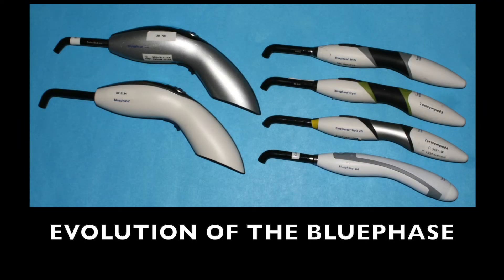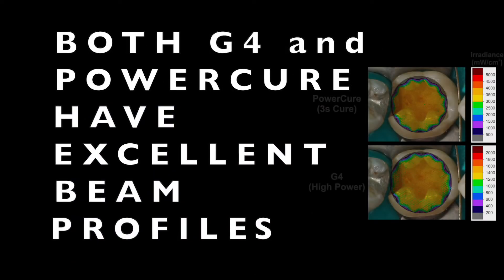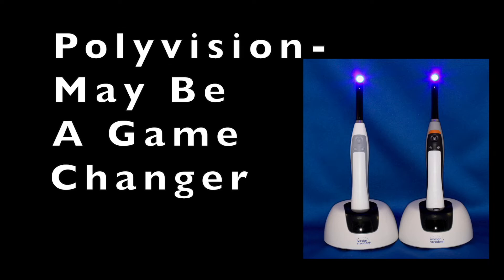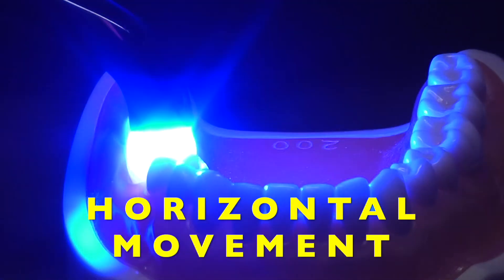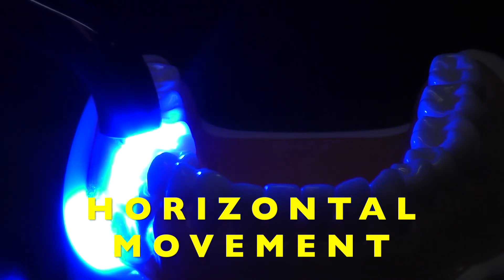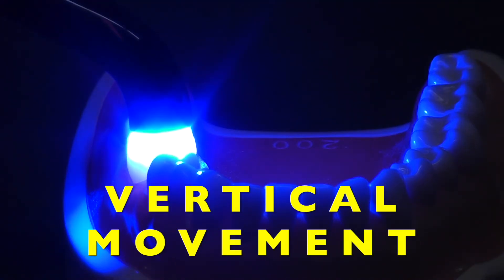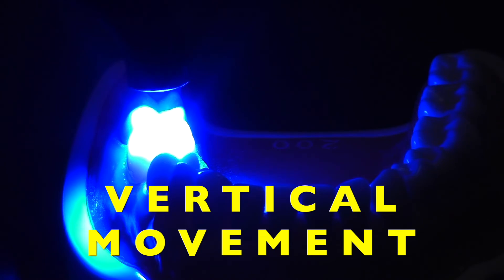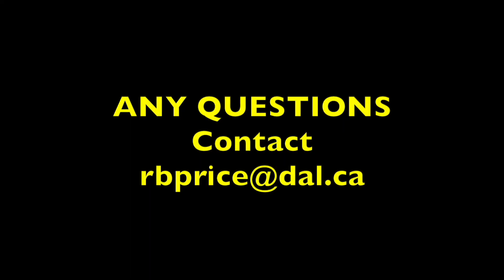The Polyvision feature on the Bluephase G4 and PowerCure lights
This video shows you the Polyvision feature in action. You can turn it off if you do not like it.